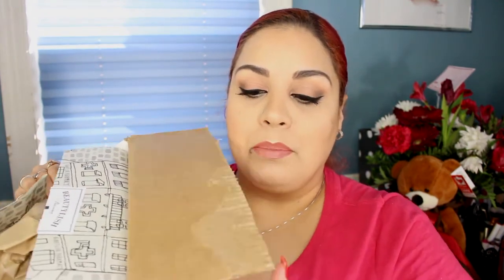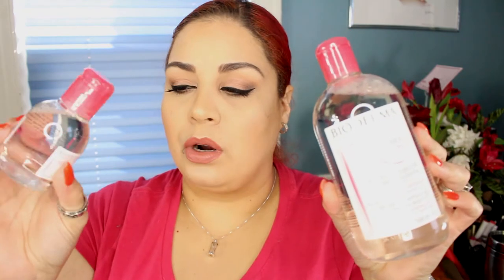March Beautylish Haul!